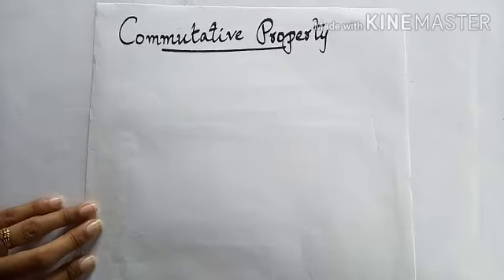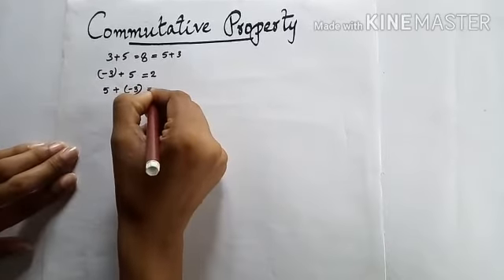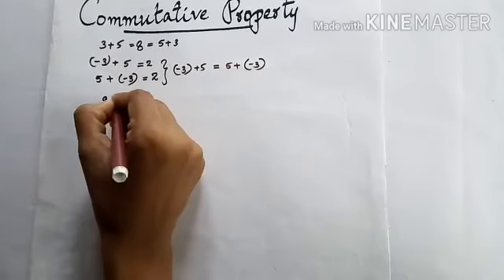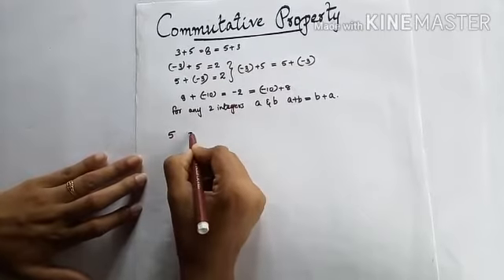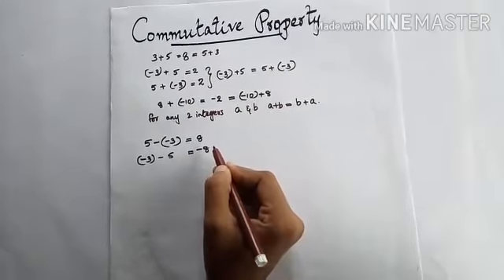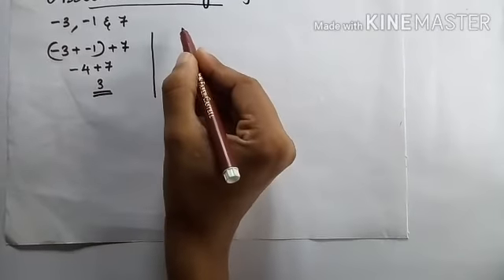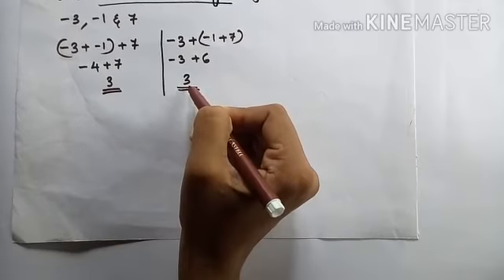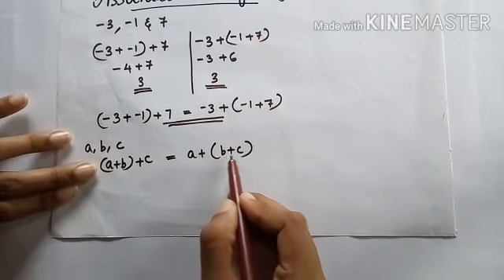Mathematics Class 7 part-3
Online Mathematics Class, part-3, for the students of class 7, by Ms. Neethu Alphonsa Varghese